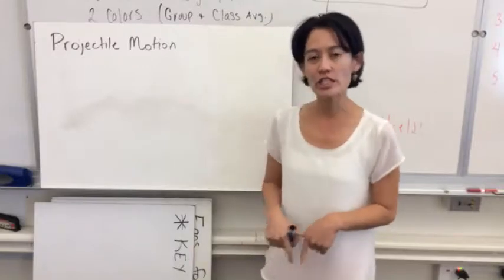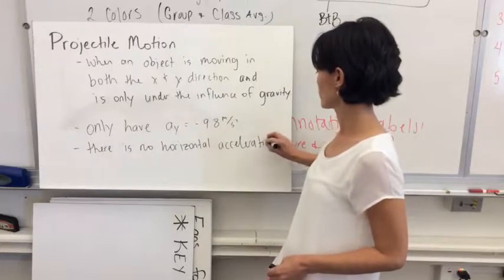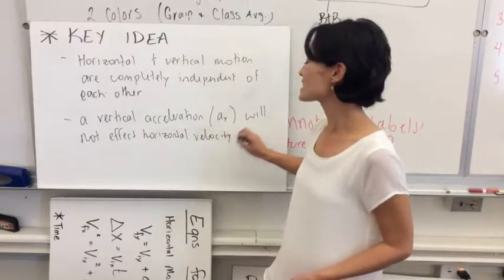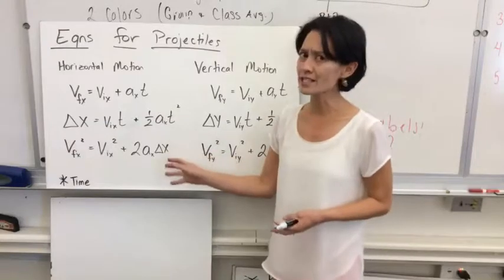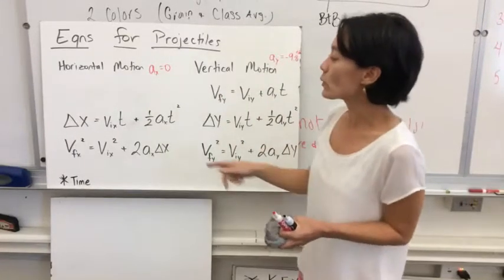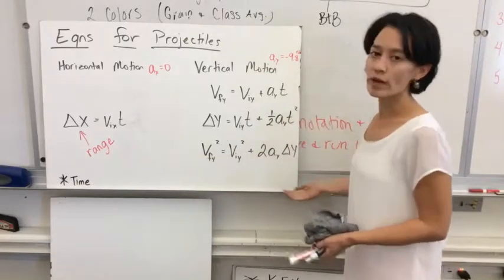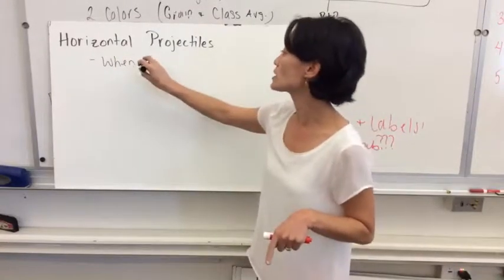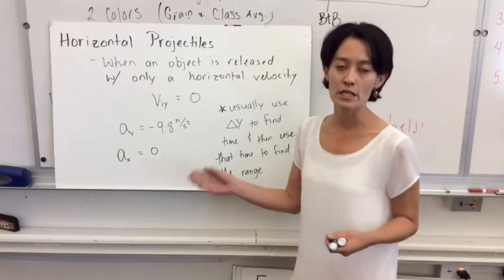Intro to Projectile Motion and Horizontal Projectiles